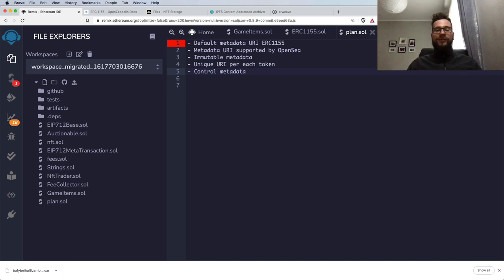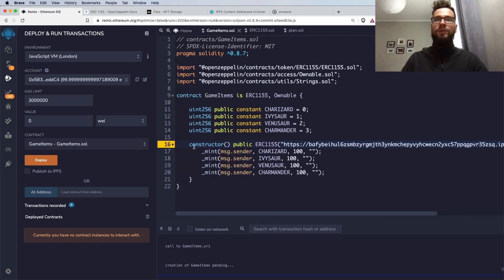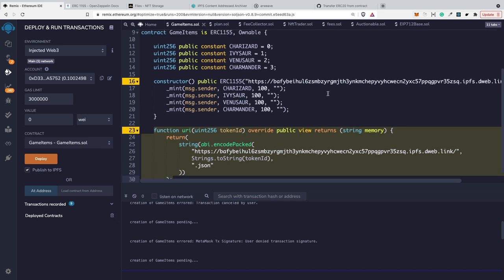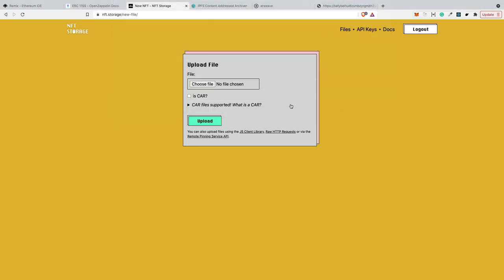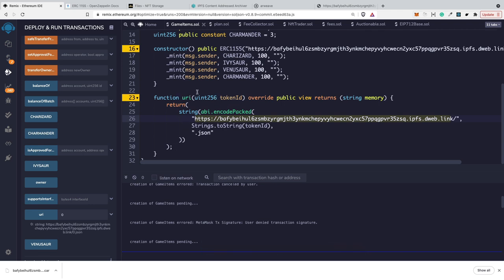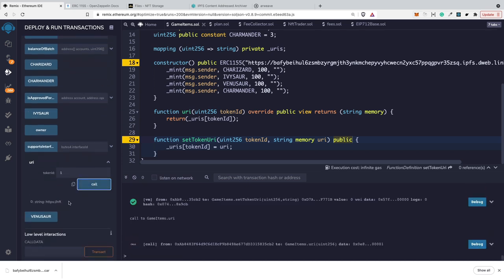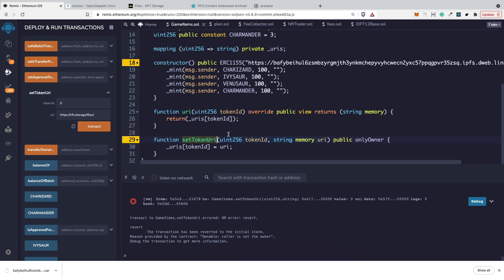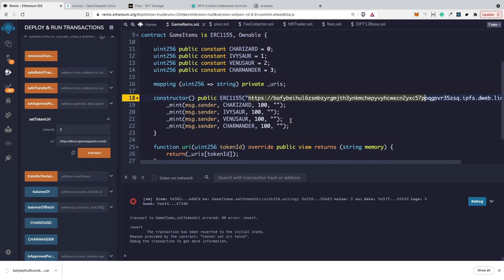How to store NFT metadata URI in ERC1155 Solidity 🧐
Learn how to manage your metadata URIs. After watching this video you will know how to make your URIs immutable or allow to change them under special circumstances.

0:00:00 Default URI in ERC1155
0:03:40  URI supported by OpenSea
0:07:00  Immutable metadata
0:12:00  Set URI per each token
0:15:00  Control metadata